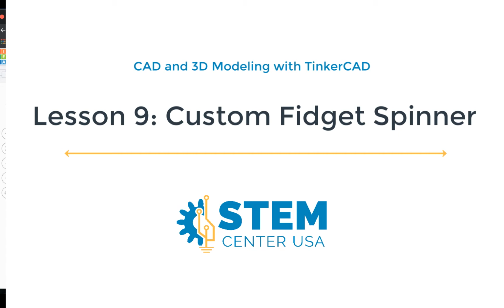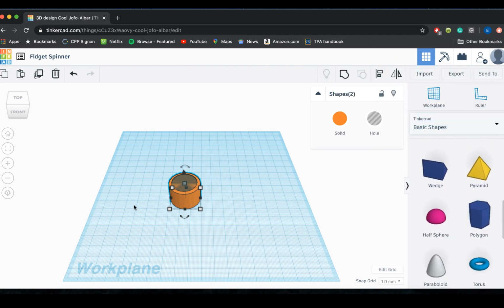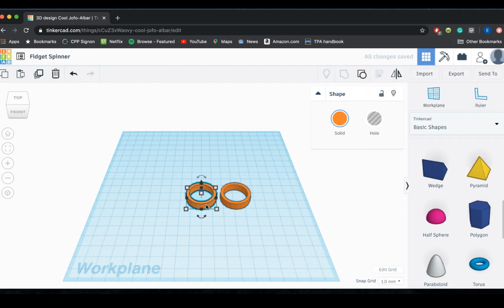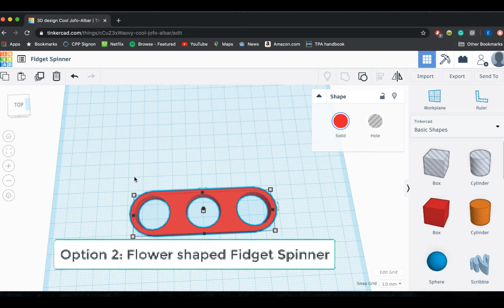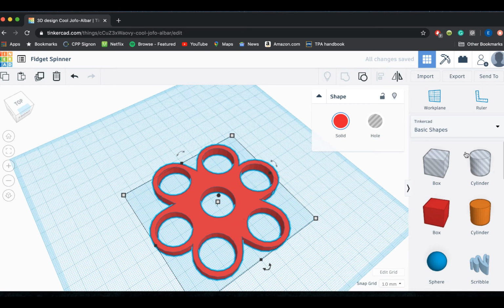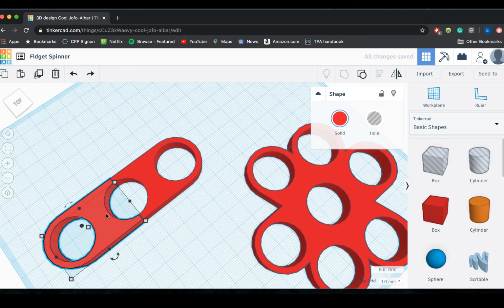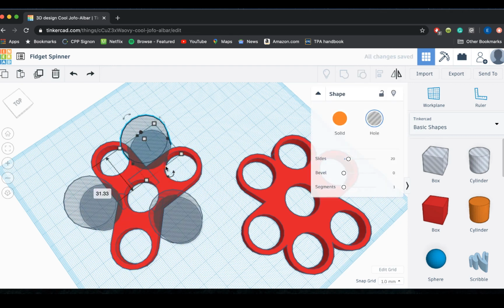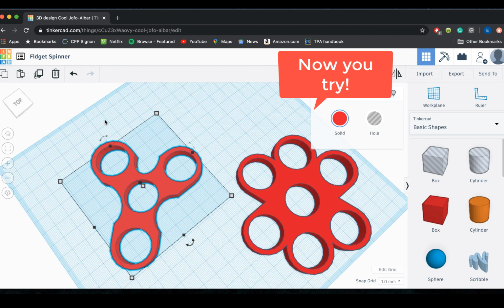Lesson 9: Fidget Spinner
Thanks for joining us once again for another video lesson! At the height of their popularity, fidget spinners were being used by adults and children all over the world. Today’s video is special because we will be showing you how to make your very own fully functioning fidget spinner. We recommend sketching it out first and then attempting to make the design on TinkerCAD.

You learn how to:

* Correctly dimension a fidget spinner with bearings
* Create a design that is unique to you

We look forward to seeing your designs. Happy modeling!